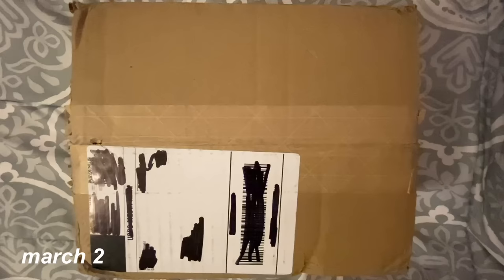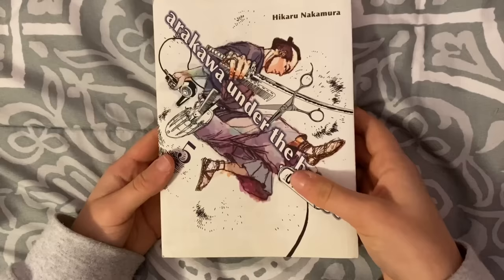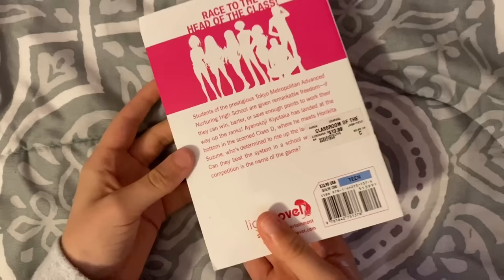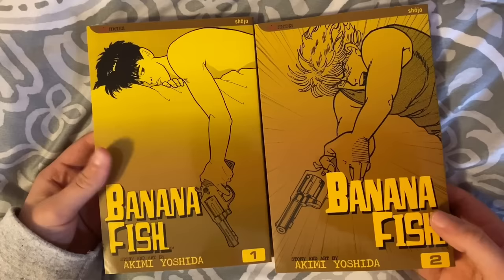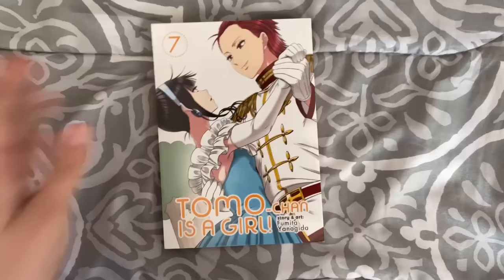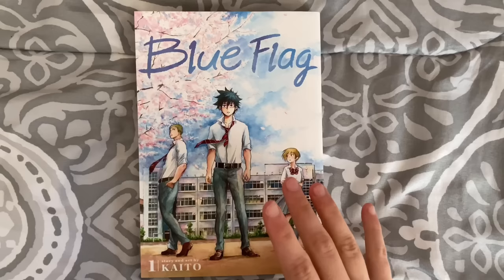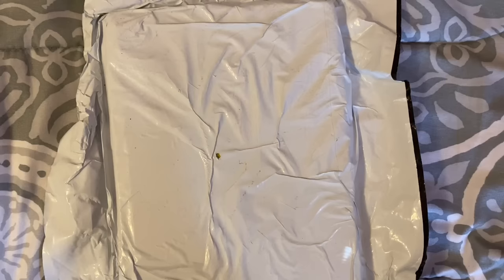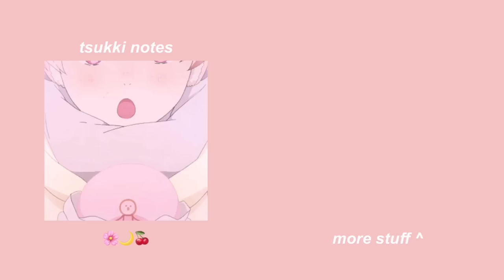collective manga haul & unboxing - march 2021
more stuff!
welcome to another monthly manga haul. sorry it is a little shorter since i didn't buy that much this month. hope you all are staying safe and healthy as always :)

about me
pronouns: she/her
age: adult